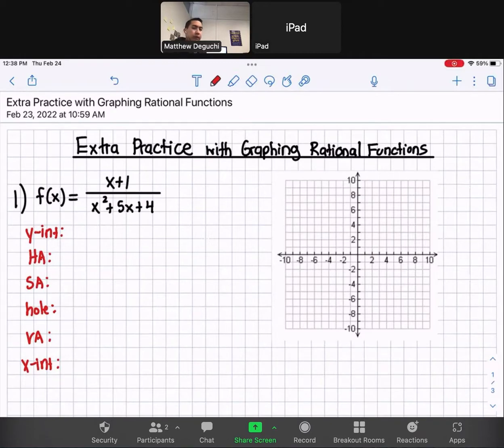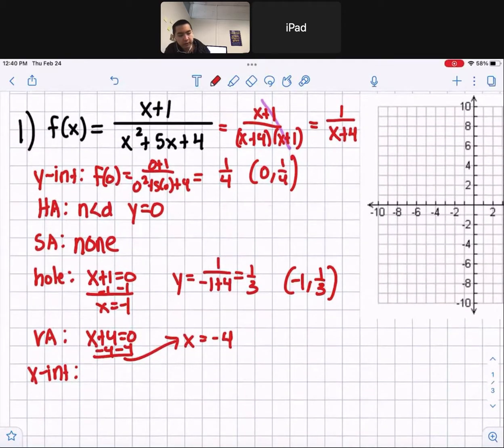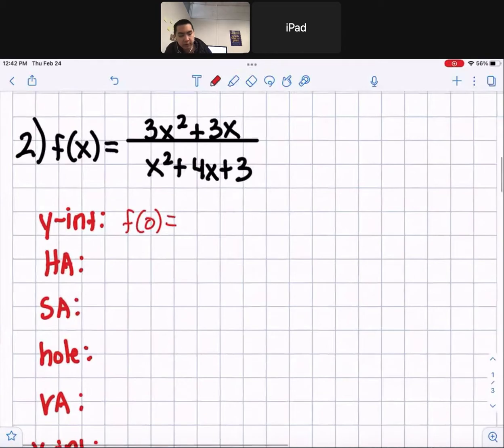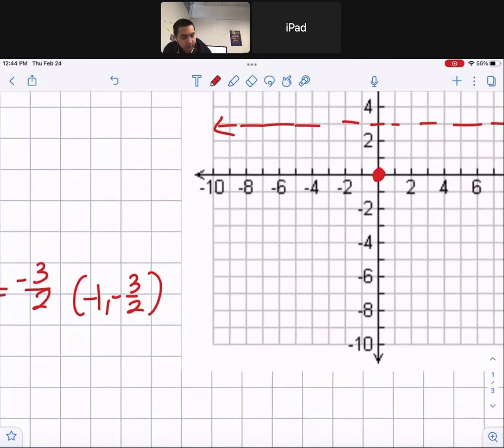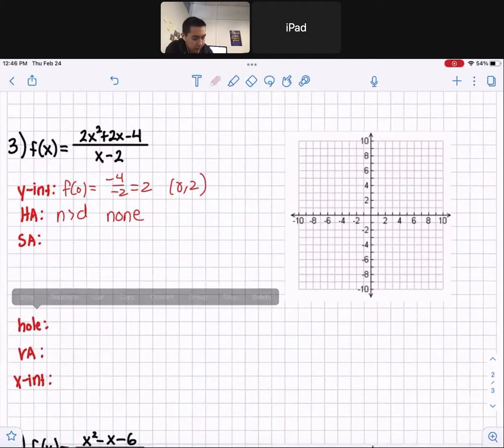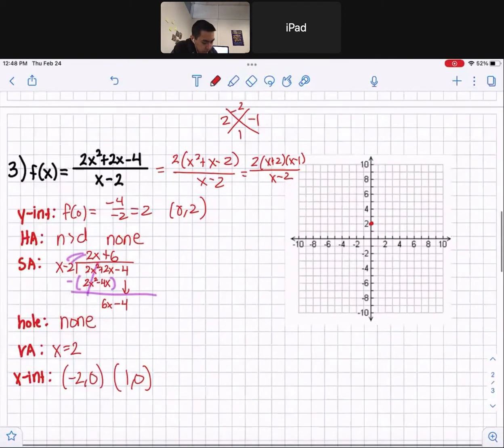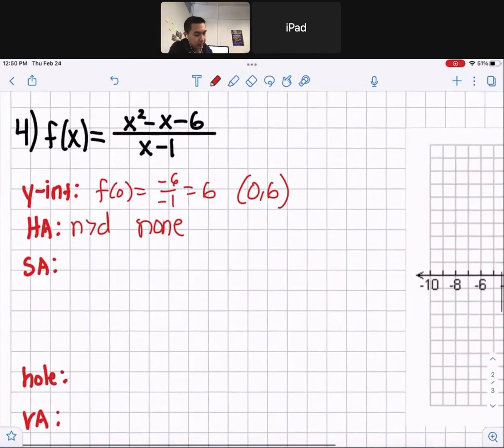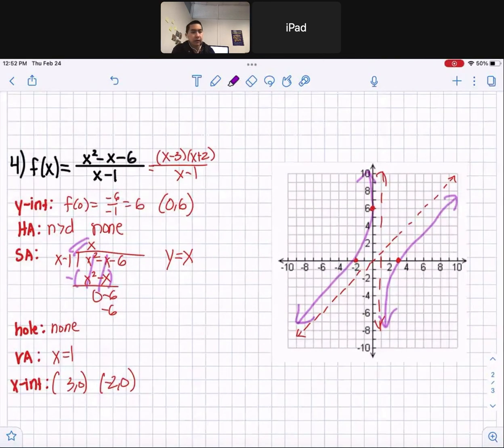21-22 Math 3 Extra Practice with Graphing Rational Functions